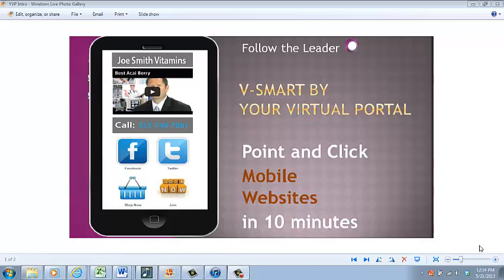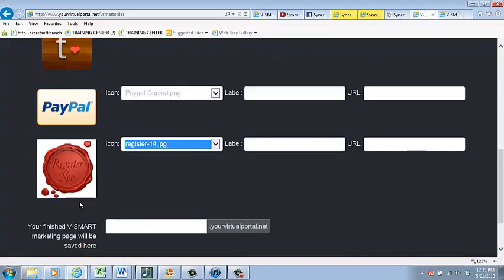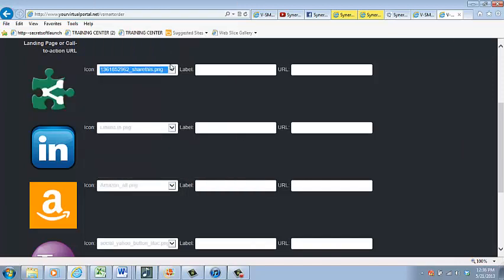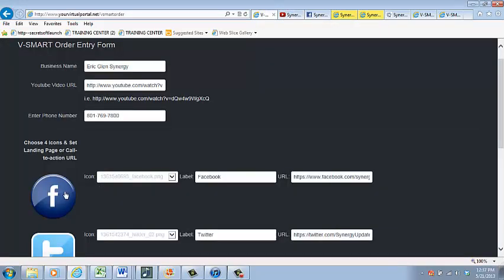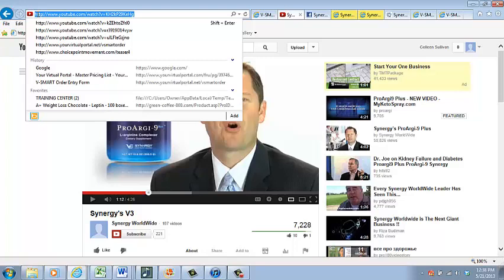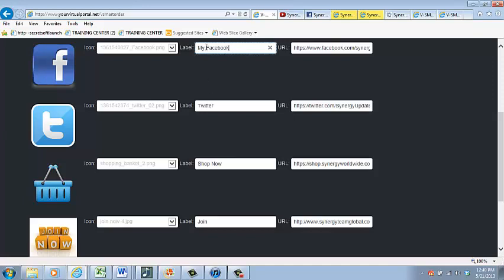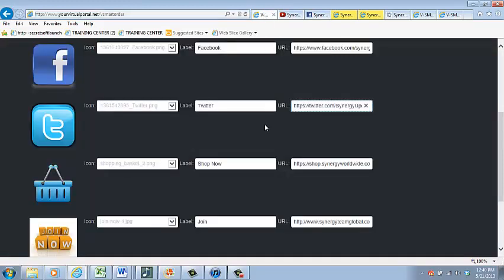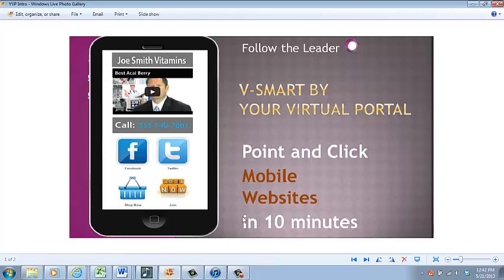How to Create a V-SMART Tutorial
Colleen Sullivan, CEO and Founder of Your Virtual Portal, shows you how to make your V-SMART Mobile Website in under 10 minutes. In business, convert prospect to customers more quickly. In personal life, use your living breathing mobile website to update friends and family quickly and easily. Leverage the power of YouTube in your V-SMART Mobile Website. Share, Text, and Earn with our Business Opportunity.